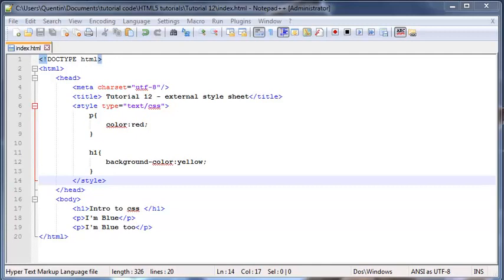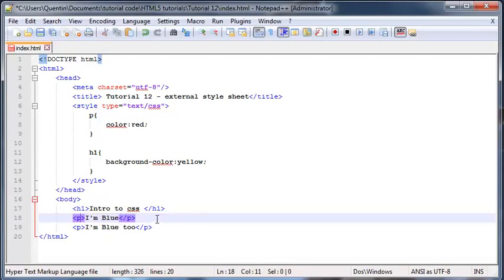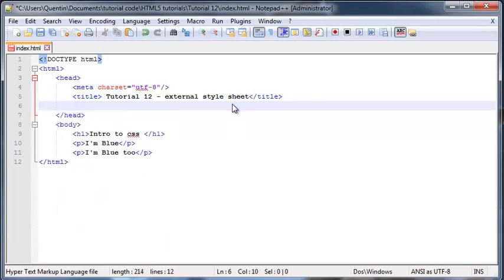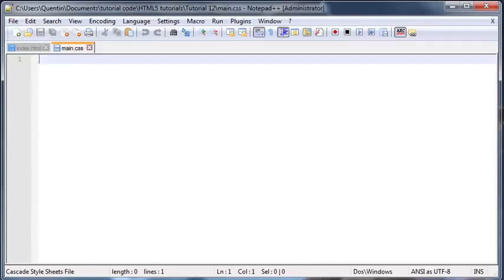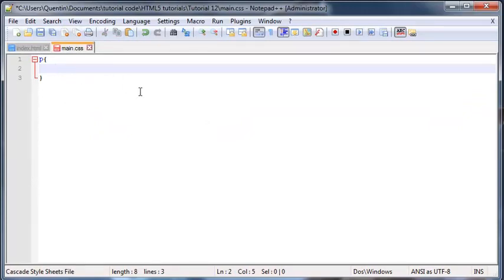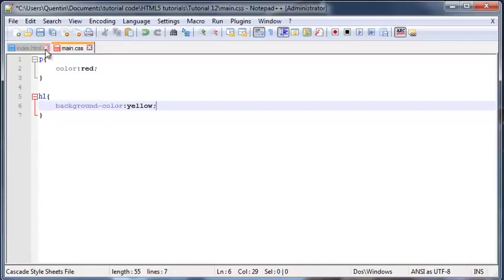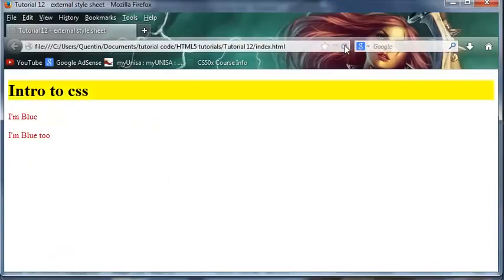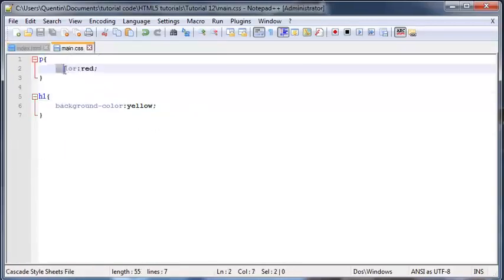HTML5 and CSS3 beginners tutorial 12 External style sheet